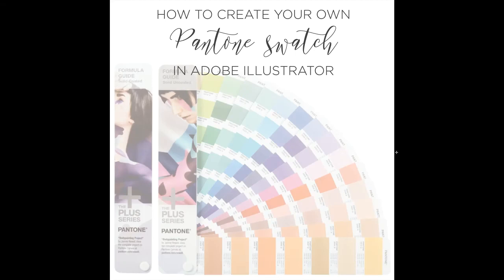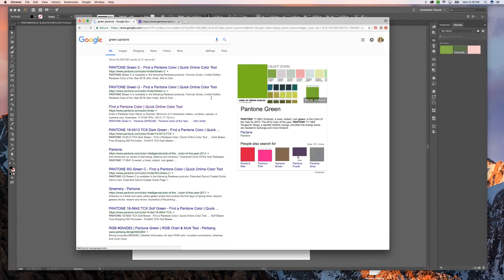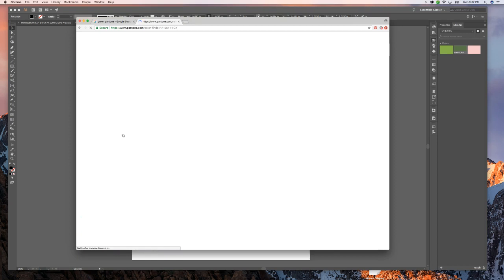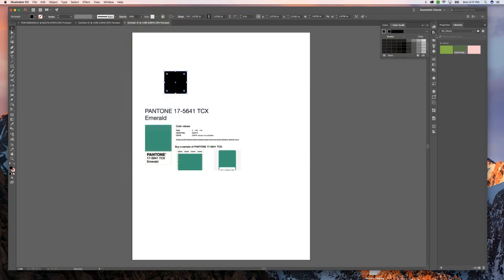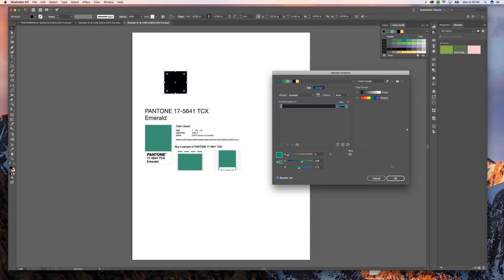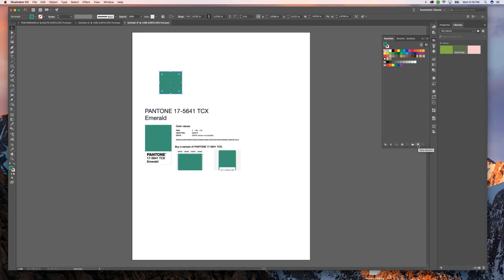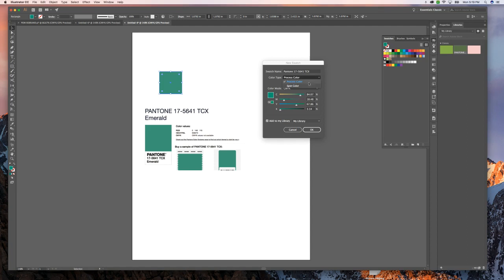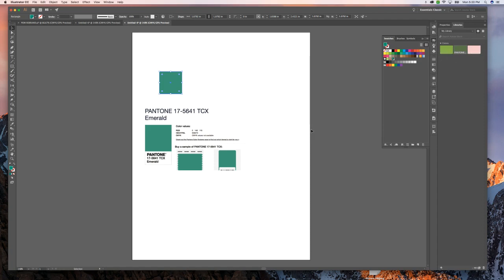How to Create Your Own Pantone Swatch in Adobe Illustrator (For Free!)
This video will show you step-by-step how to create your own Pantone swatches in Adobe Illustrator without having to purchase any Pantone  swatches. This method shows how to create the color using the color formula.